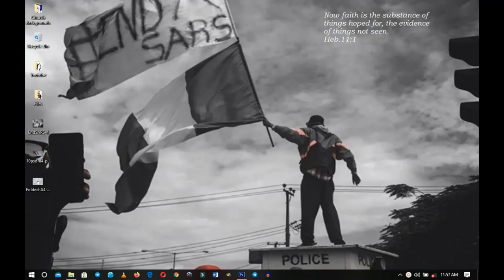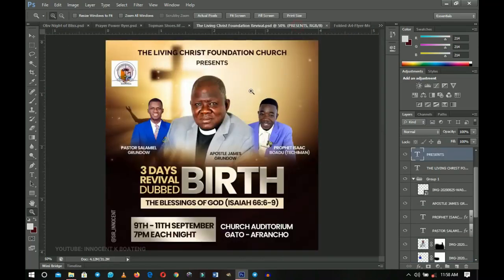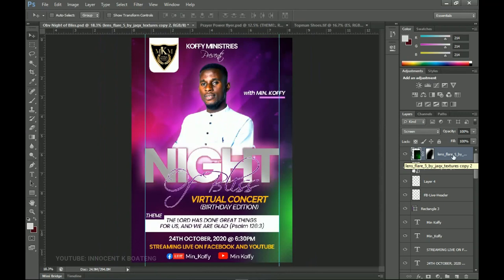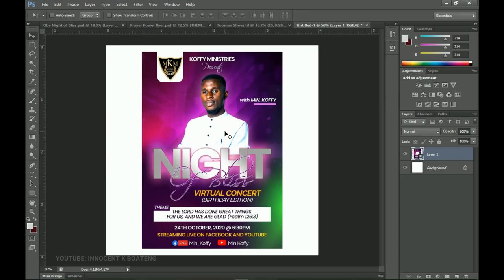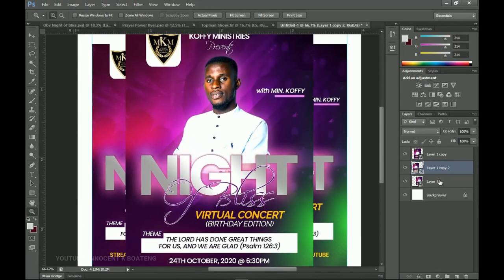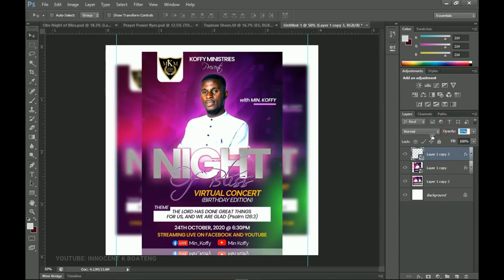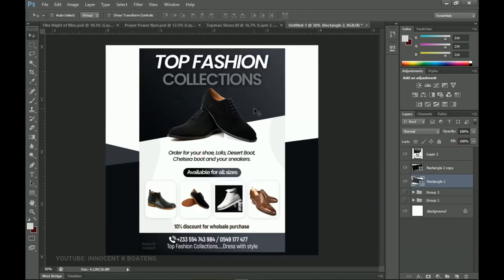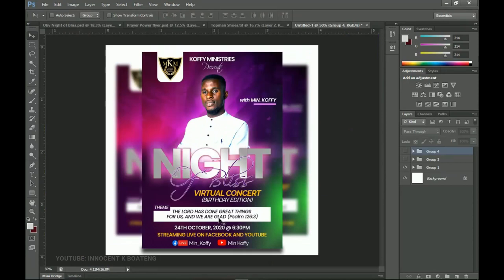How To Create Blurry Backgrounds for Flyers | 3 Ways To Present Your Flyers on Instagram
I often get asked, "How Do You create blurry backgrounds for your church flyers and other flyers on your Instagram posts?" In this video, I will show you 3 steps to create awesome blurry backgrounds for flyers, purposely for a post on Instagram without mockups. Enjoy the video.

TIMECODES:
00:00 Intro
0:51 Why This Video
2:00 First Format
10:07 Second Format
13:28 Third Format
15:33 Final Thoughs

This video is also related to innocent k boateng, innografix, Ghanaian YouTuber, Ghanaian tech YouTuber, Instagram flyers, flyers on Instagram, Instagram flyer maker, Instagram flyer size. Instagram flyer template
Instagram flyer dimensions, Instagram flyer size photoshop, Instagram flyer template free, Instagram flyer app, Instagram flyer design,

Much love